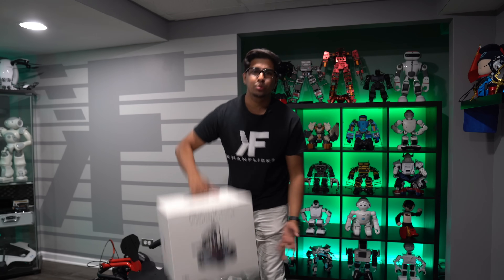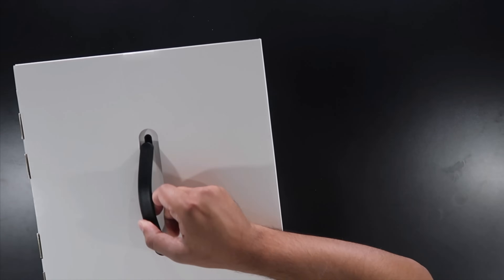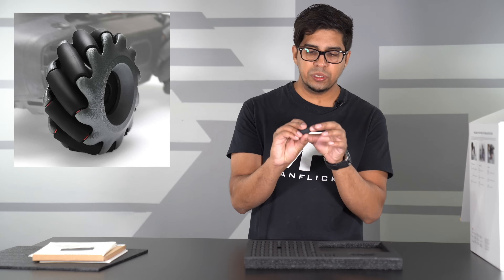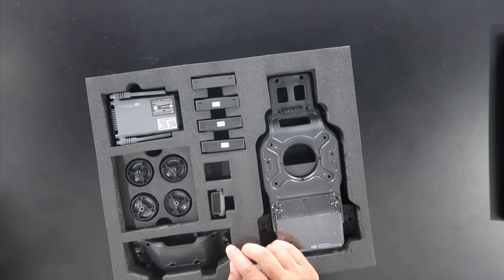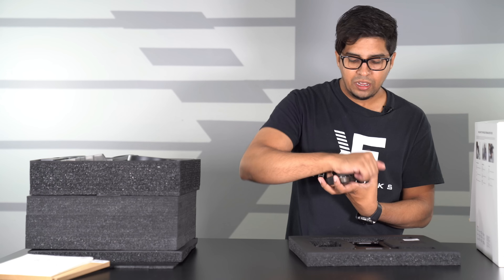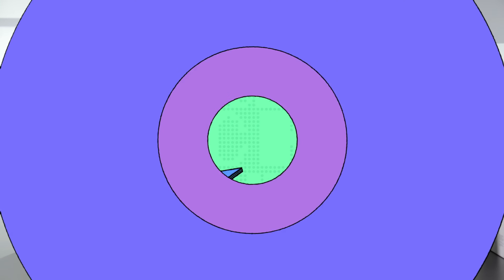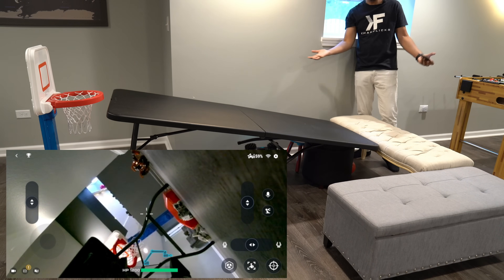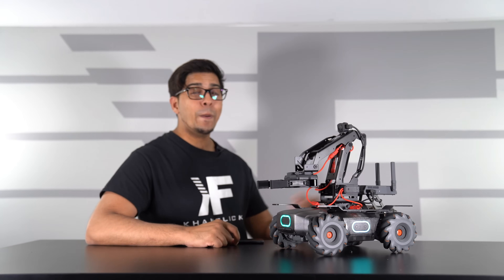Future Tech: Robot with a Gripper - DJI RoboMaster EP Core Review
Unboxing, building, reviewing, and an obstacle course with the new DJI RoboMaster EP Core. This was a blast to do and is one of my most favorite robots yet!